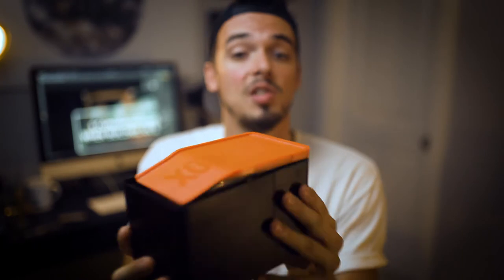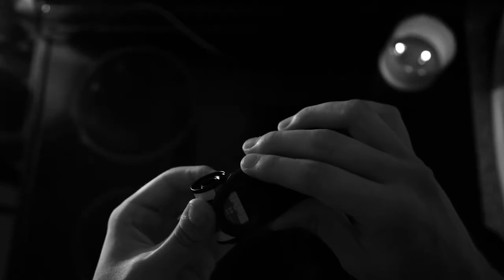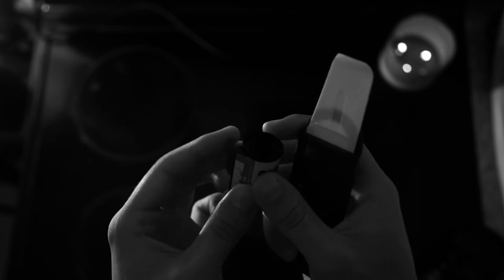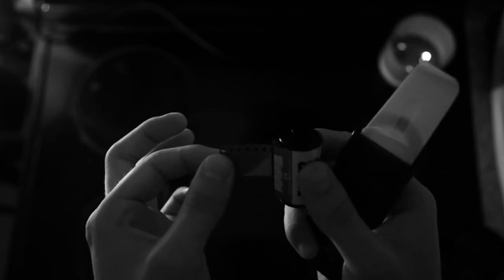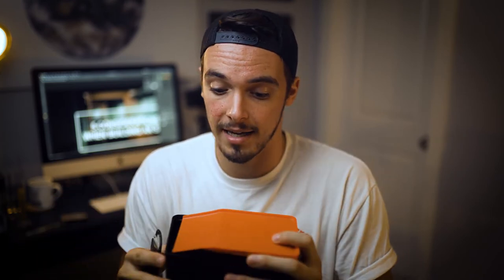How My LAB BOX Has Changed My 35mm Film Development Process!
NOTHING has had a greater impact on my ability to develop film than the LAB BOX by Ars Imago! This small device has been the key to me learning how to get my own film process under way quickly, efficiently and without the possibility of nasty light leaking! I'm not sponsored here, this is just a cool little product that has helped cut my learning curve.